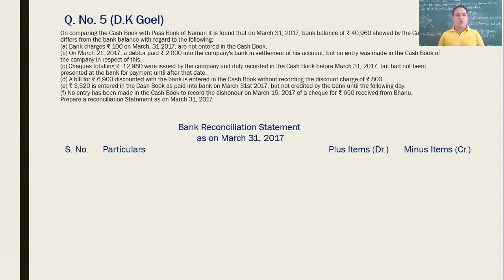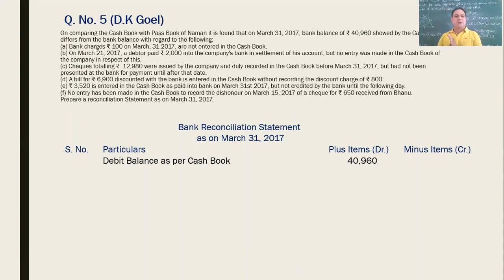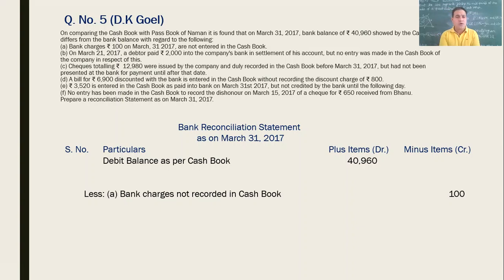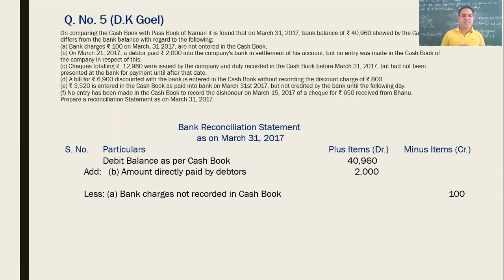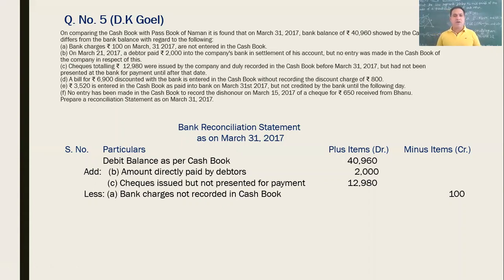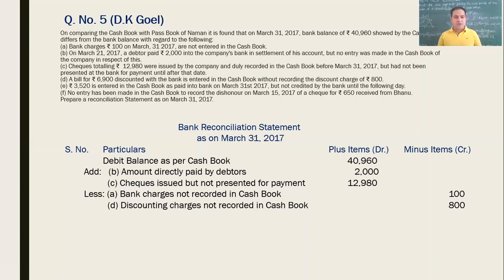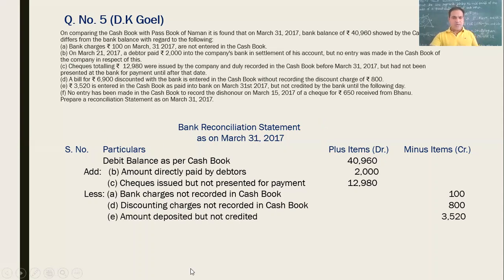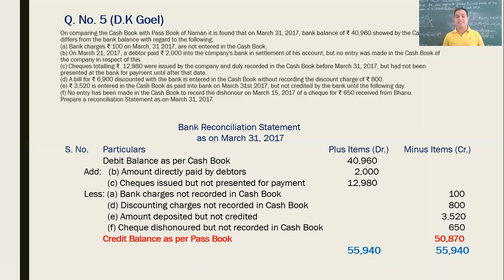Class XI Accountancy BRS DK Goal 5